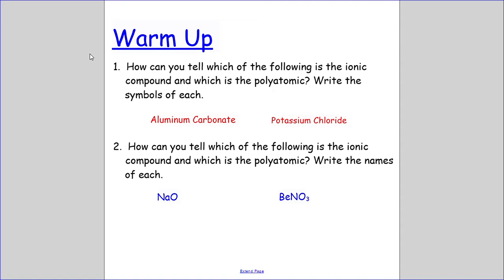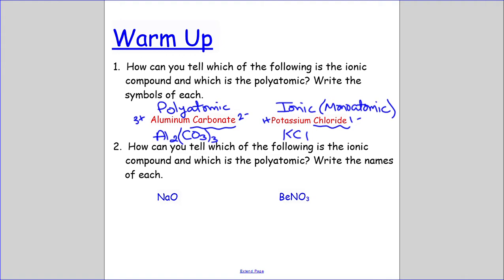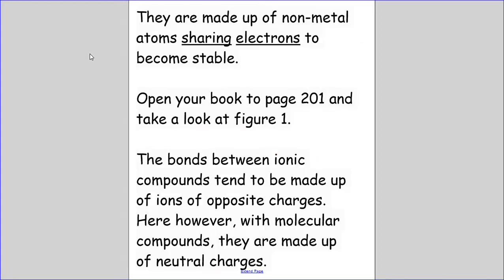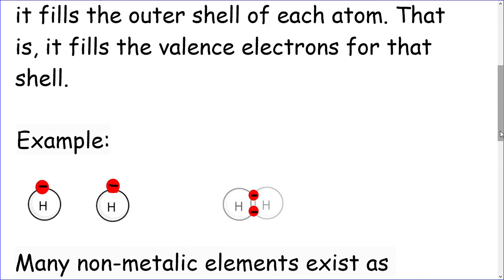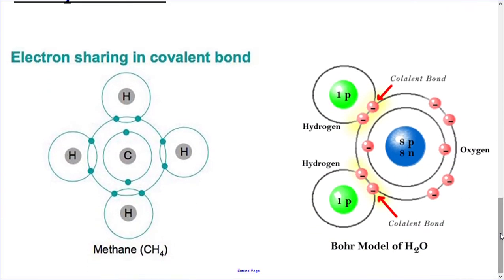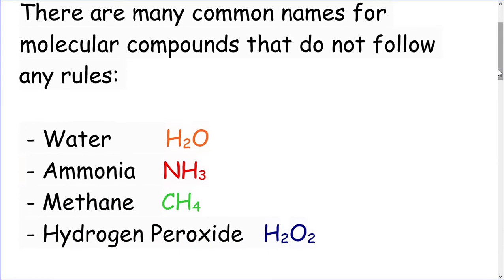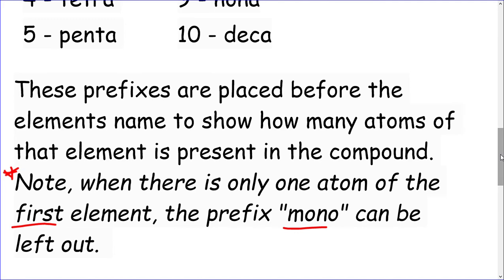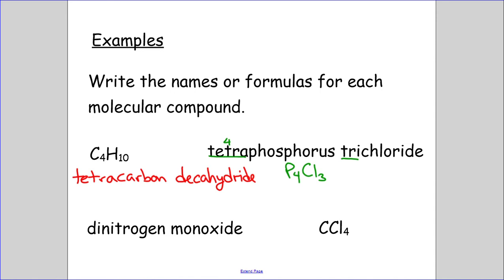Science 10 - Molecular Compounds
An introductory video into molecular compounds. For more information on this topic, please